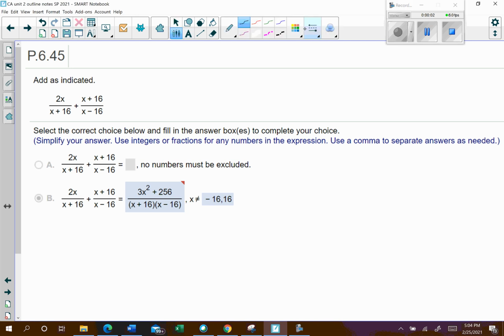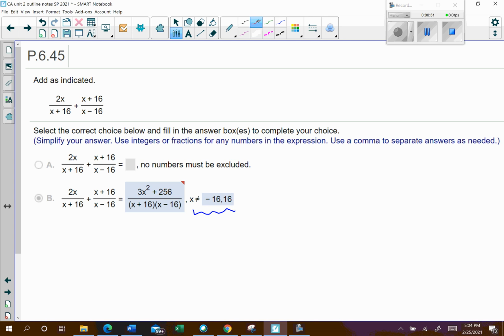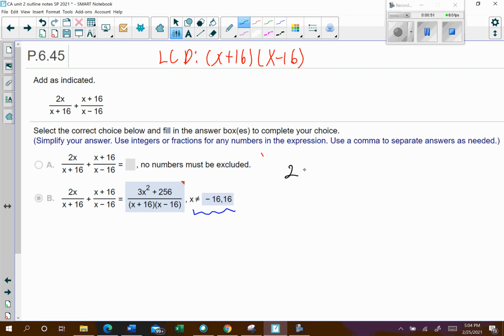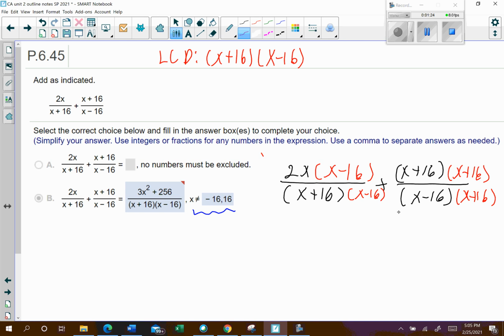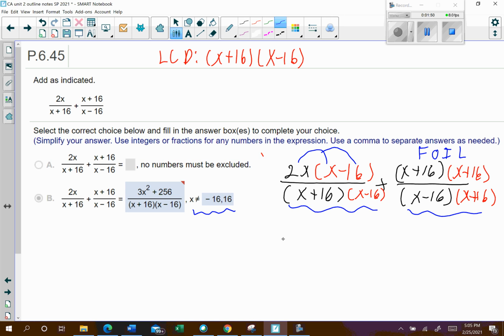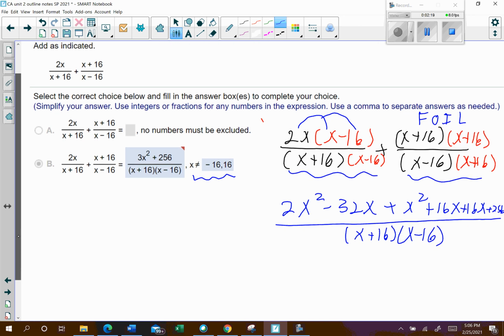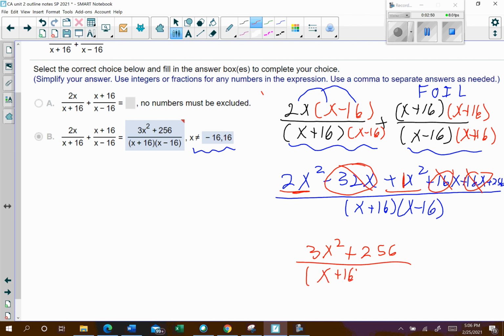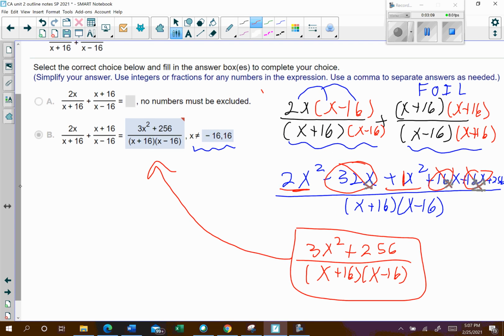CR P 6 45